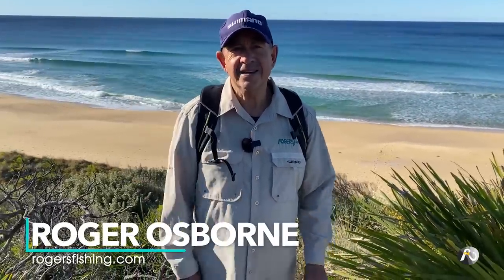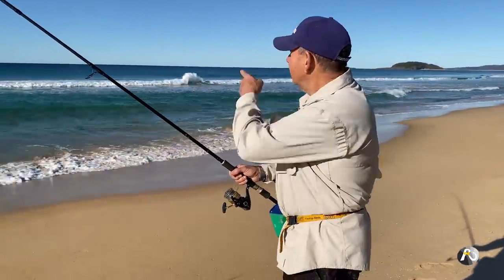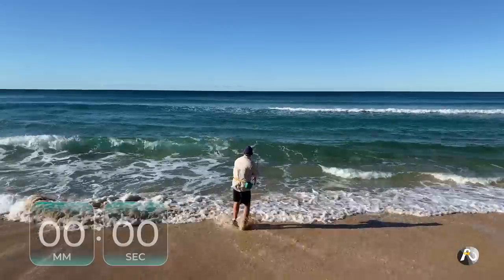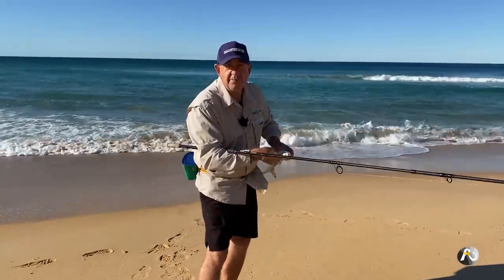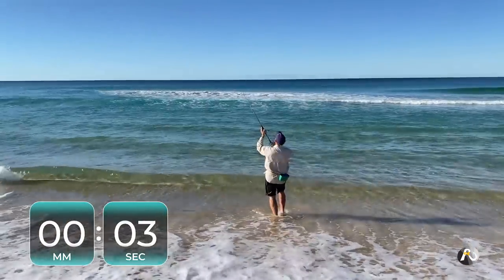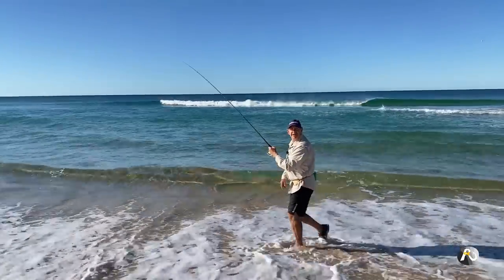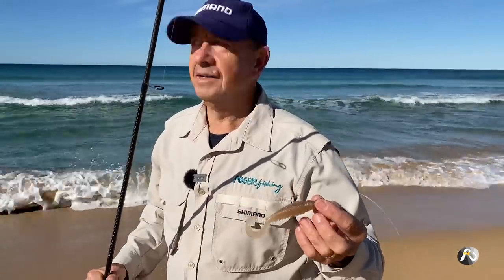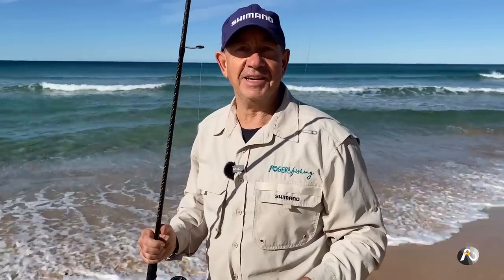SOFT PLASTIC Strategy: Bright Sun & Clear Water + Beach Worm Bait!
Beach fishing - I catch fish on soft plastics & beach worms, in bright sun, crystal clear water and small waves.

Learn how to CATCH YOUR OWN beach worms for less than the price of TEN worms - get instant access to this course

Roger